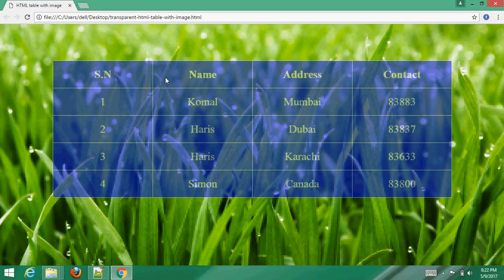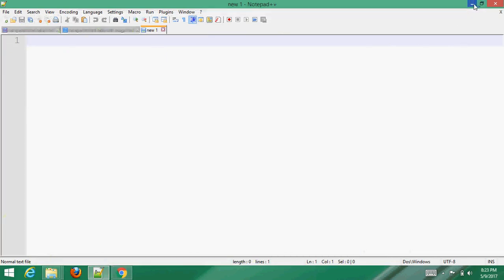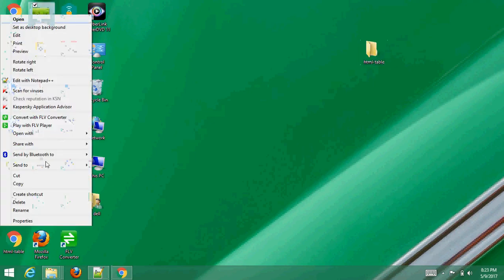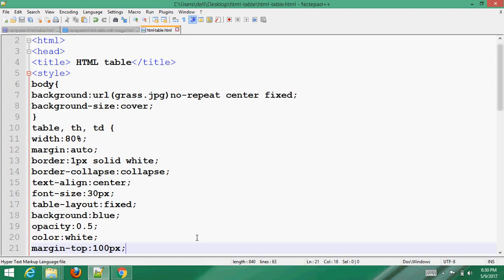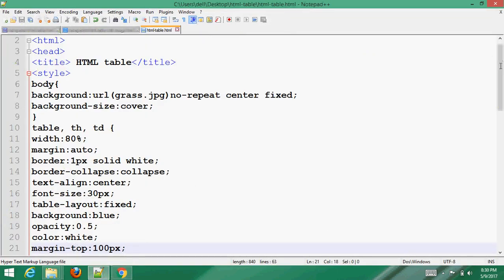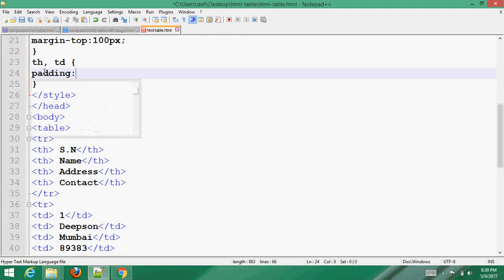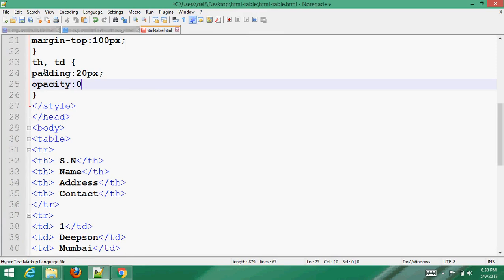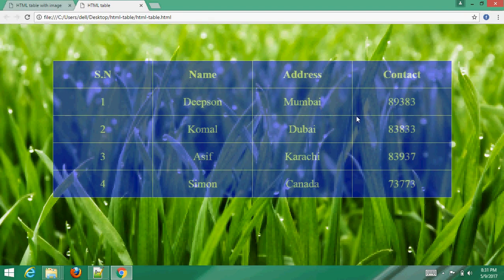How to create beautiful transparent table using html and css?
Transparent table using html and css.